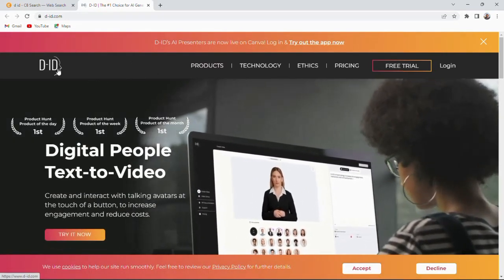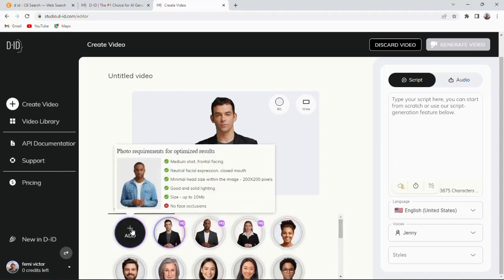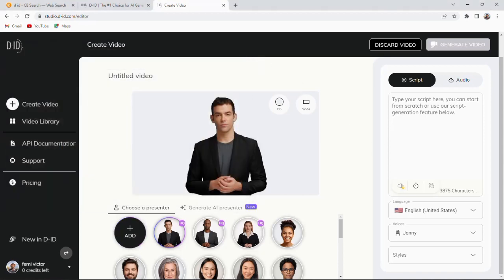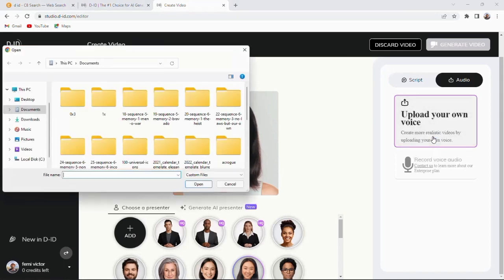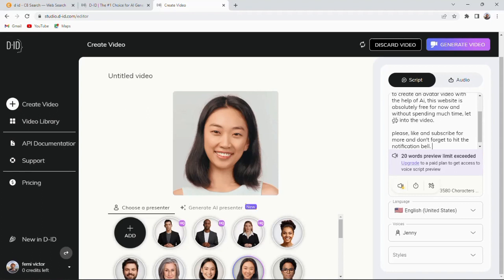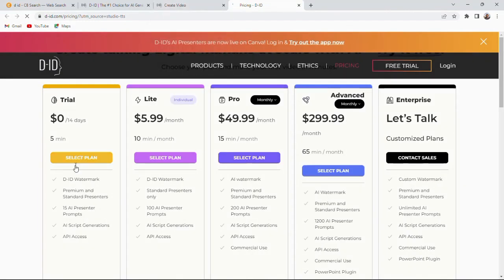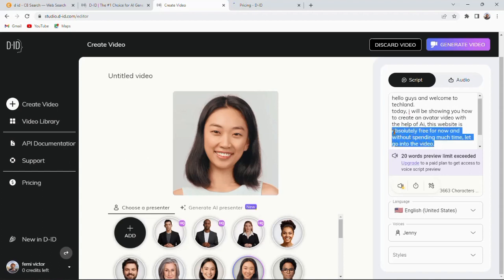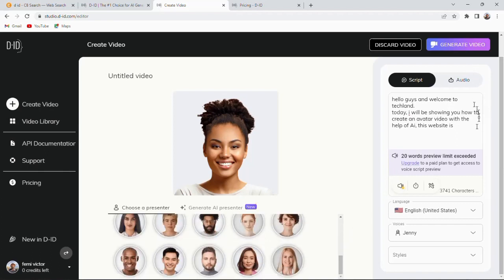How to make any Photo speak using Ai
How to bring any picture to live

🌀 FreeNets Cheat 📡
🌀Paids Apps - For Free 📱
🌀Hacked & Mod Games 🎮
🌀Tips & Tricks Tutorials
🌀Free Cracked Software 🖥
🌀FREE MONEY MAKING 💰